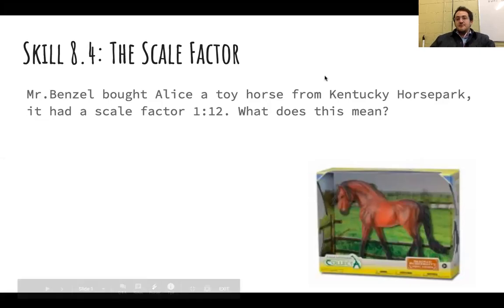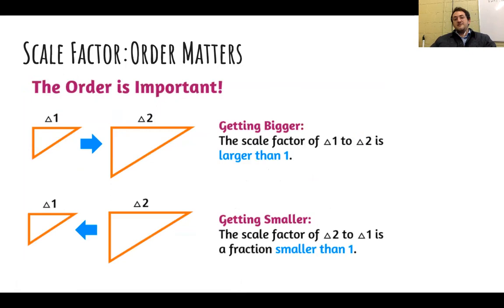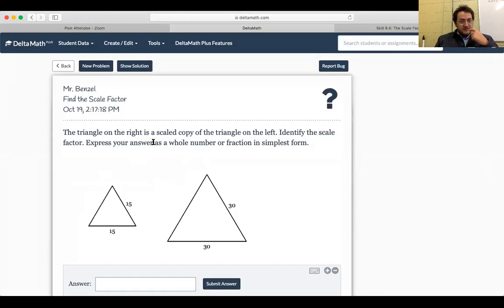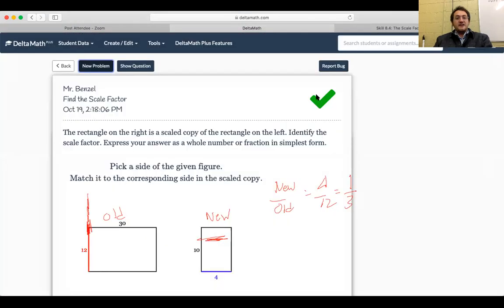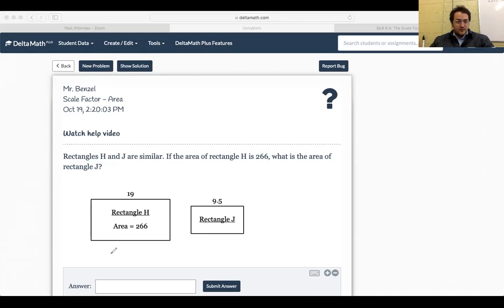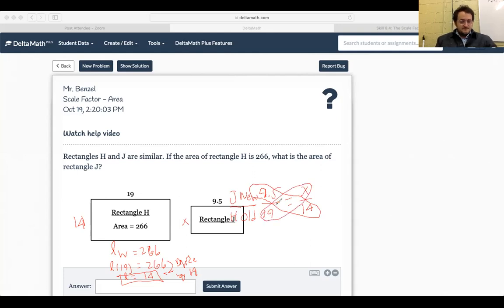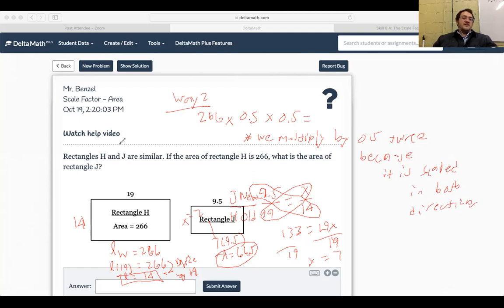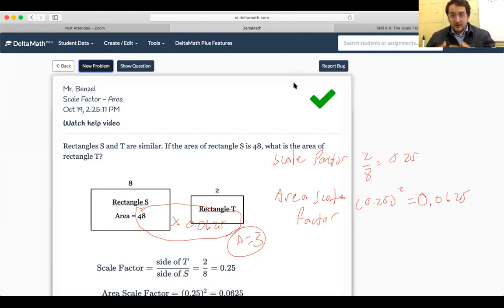Geo S2 Skill 8.4 Scale Factor